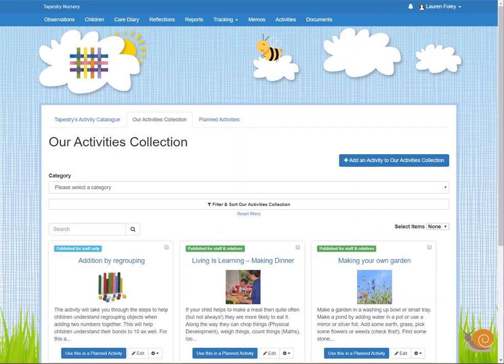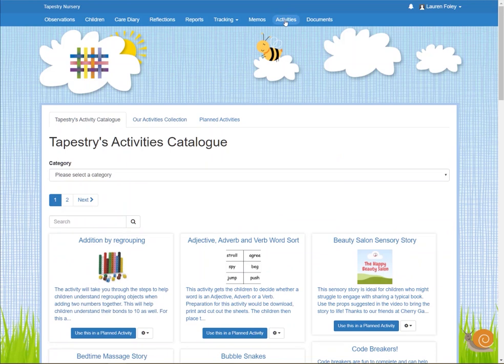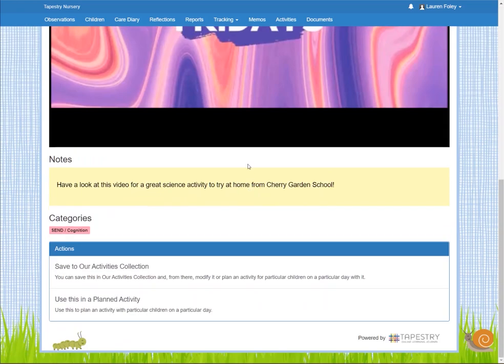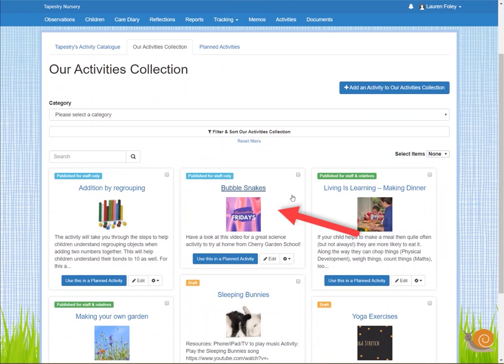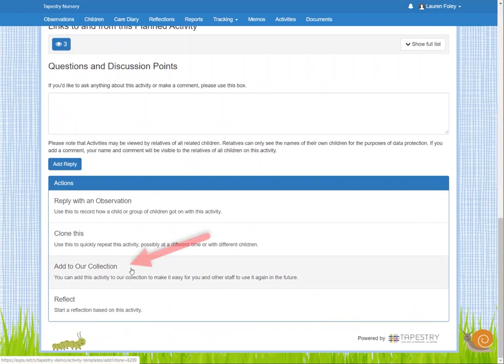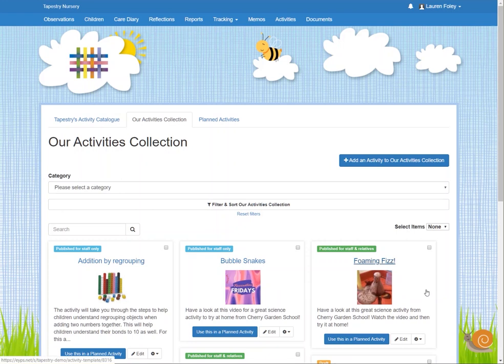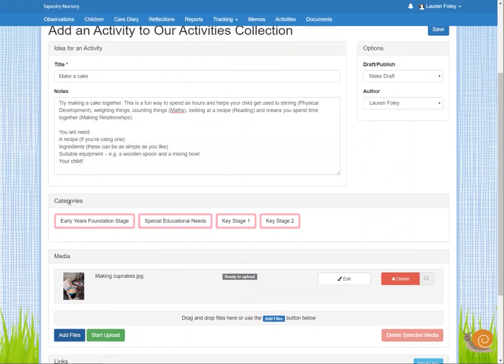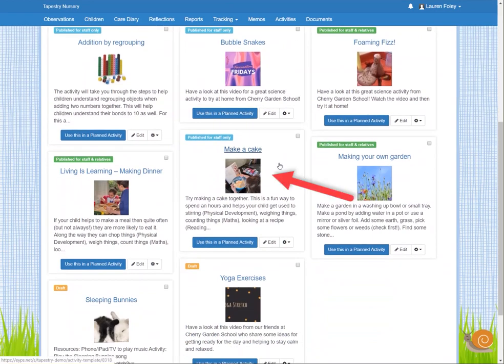Add an activity to your activities collection